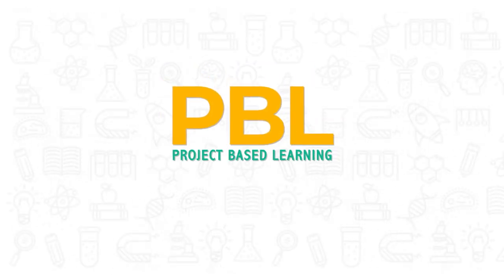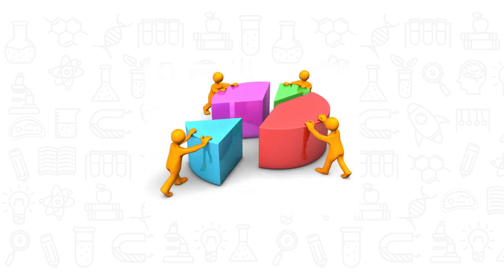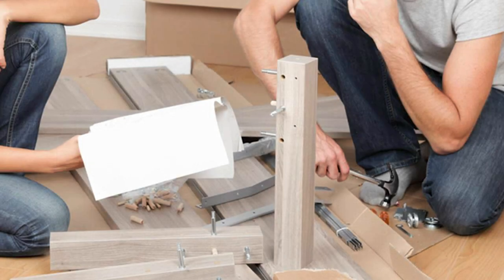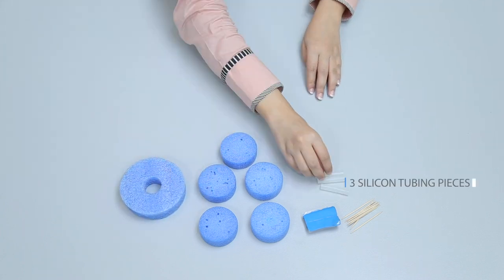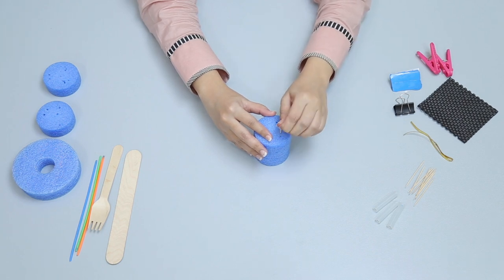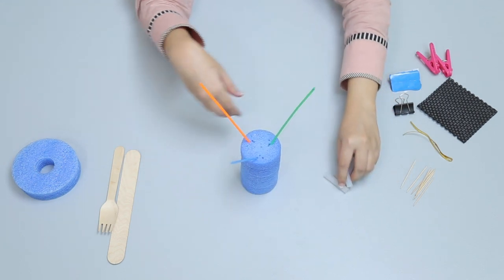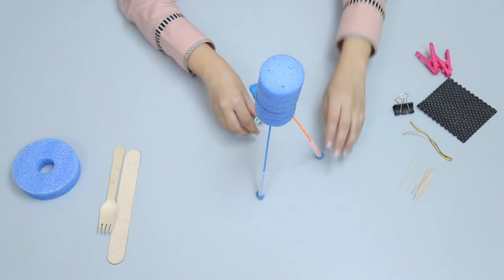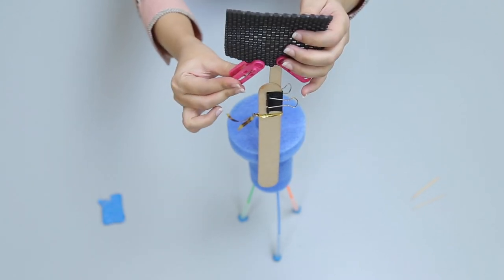Project Based Learning | Making a Tower | Allied Schools